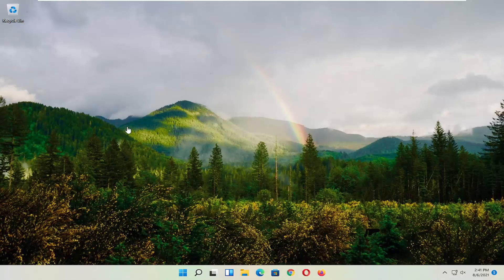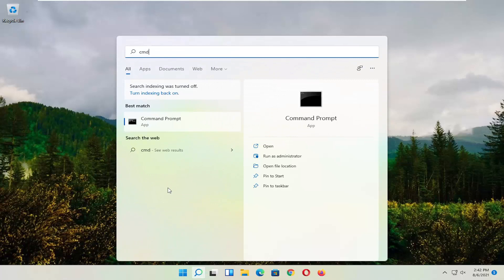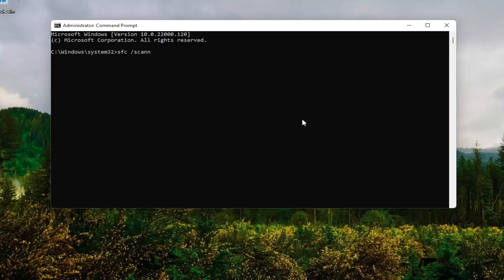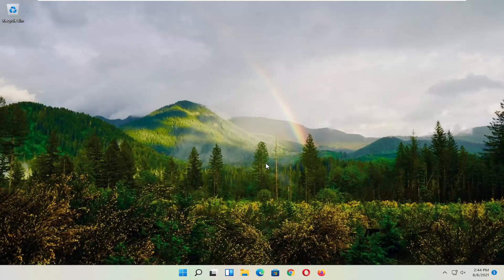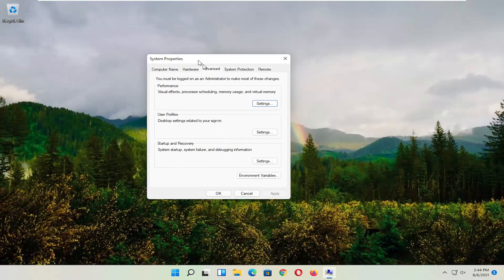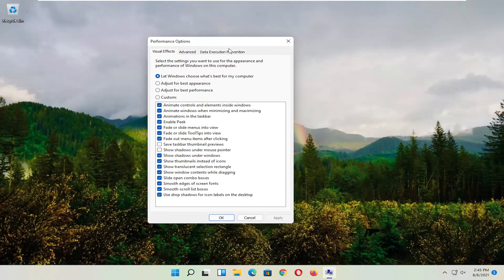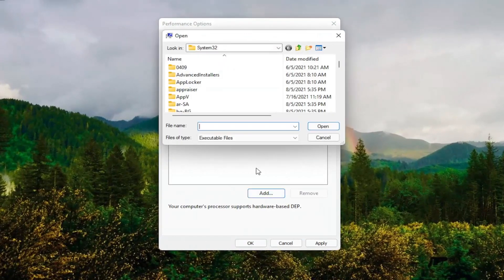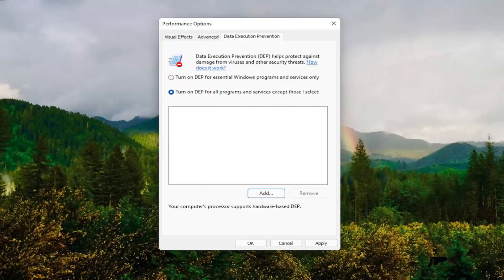Roblox Keeps Crashing Windows 11/10 FIX [Tutorial]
Roblox Keeps Crashing Windows 11 FIX [Tutorial]

Sometimes when you are trying to play Roblox on your Windows 11 PC or Laptop you may encounter issues such as; Roblox keeps constantly crashing to your desktop, freezing then crashing, or perhaps it’s making your system bluescreen and you are having to restart your system.

Hopefully, by following the methods below we will be able to fix the crashing problem you are facing in Roblox.

There are two different ways of playing Roblox on your computer; you can either play it using your web browser or the newest way which is to play it by downloading Roblox through the Microsoft store.

Roblox is one of the stunning online platforms to create and play user-developed video games which is a great thing. So, building and playing your own virtual worlds on Roblox is very much popular. However, each and every gaming platform and its games have several issues that most of the players experience. The same thing is happening with the Roblox players because it keeps crashing a lot and players are unable to continue their gameplay. If you’re also facing the same problem, you can follow this troubleshooting guide completely to fix it.